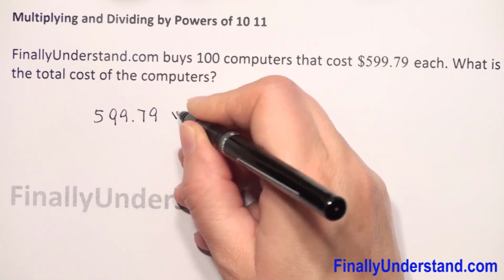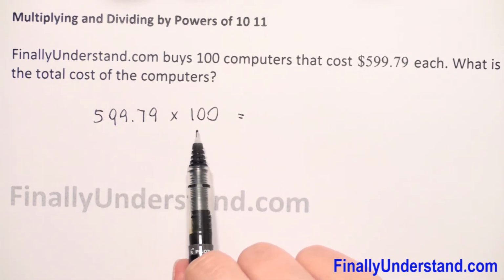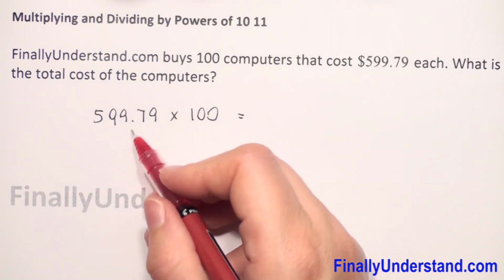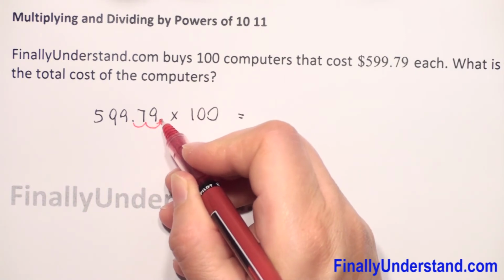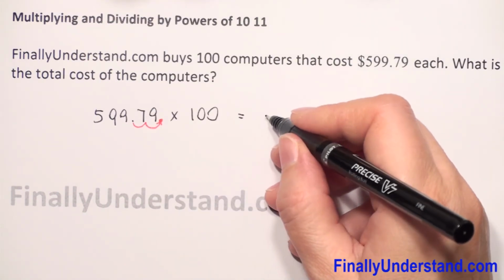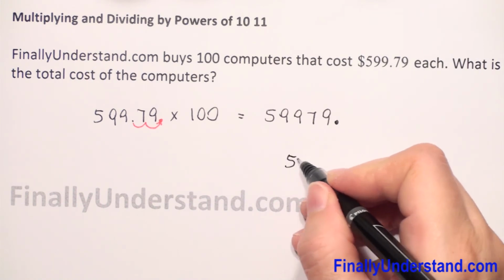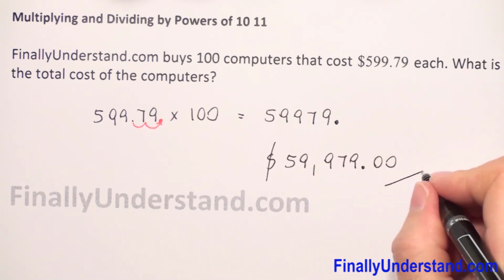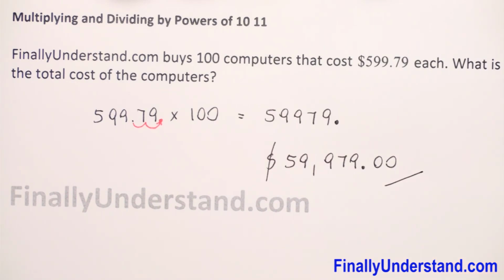Multiplying and Dividing by Powers of 10 | Real-Life Math 11A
How to multiply and divide by powers of 10.
Decimals.